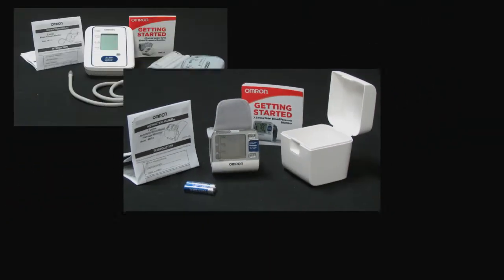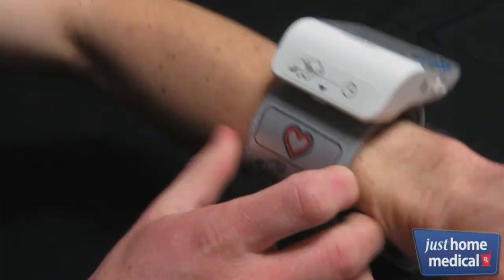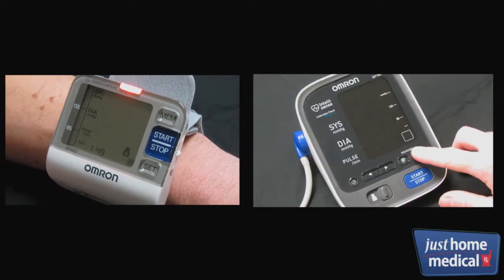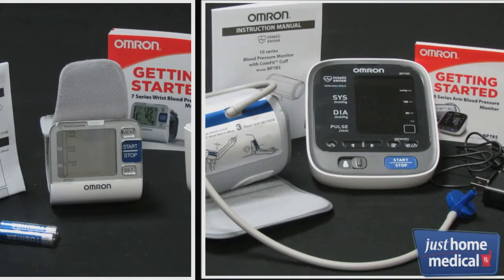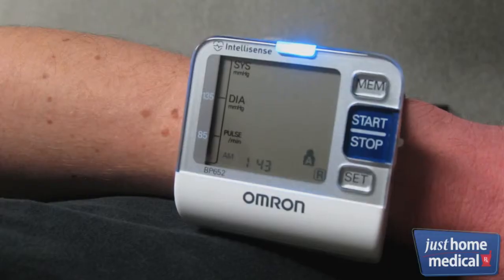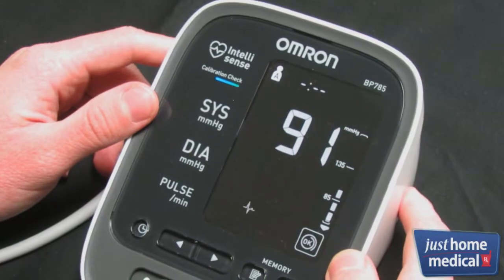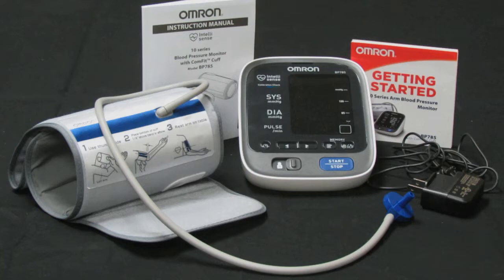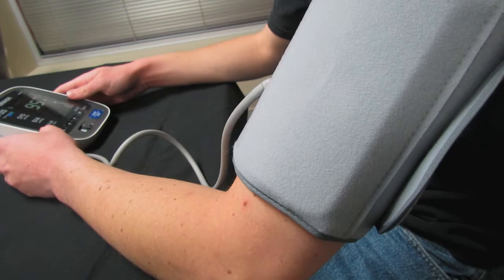Just Home Medical: Omron Blood Pressure Monitor Comparison Video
Video showcasing the shared and exclusive features of the Omron 3 Series, 7 Series and 10 Series Blood Pressure Monitors to help you decide which monitor is best for you or your loved one.